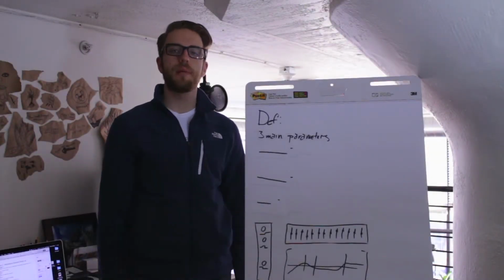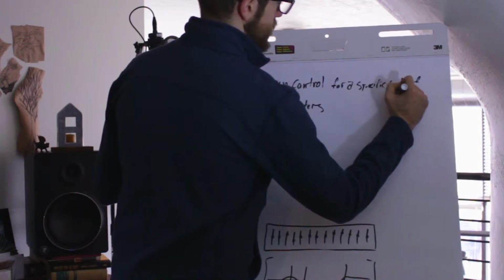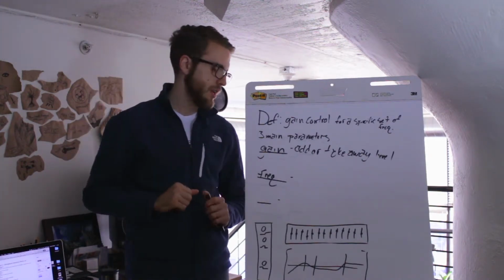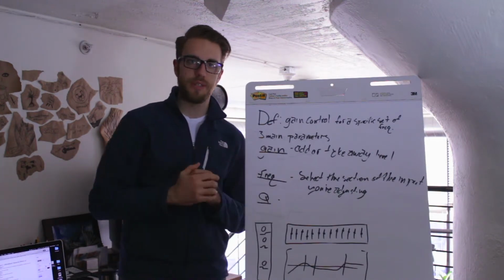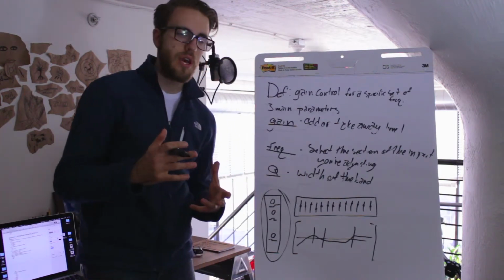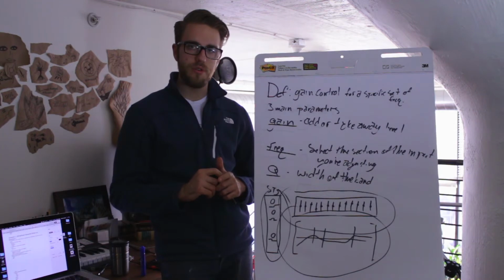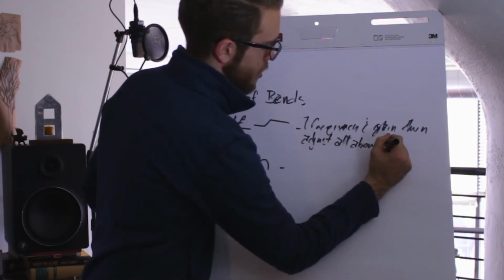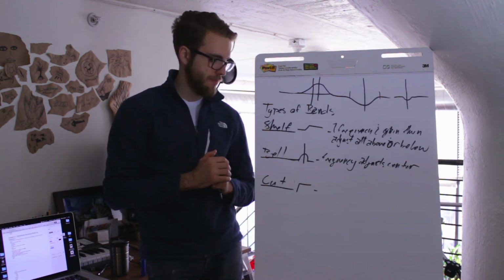CCUtech Training Episode VI {The Whiteboard Sessions} Equalizers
Learn about equalizers! yay!